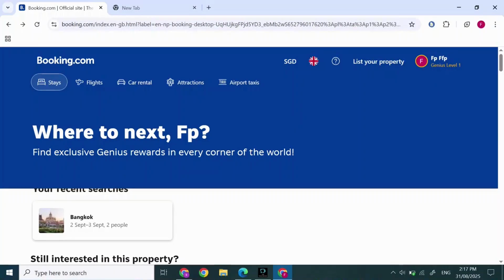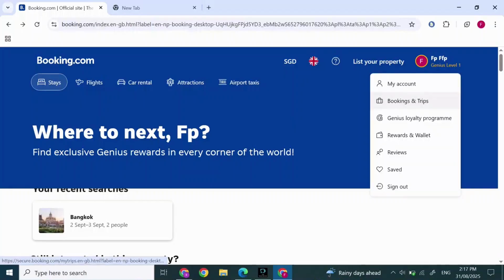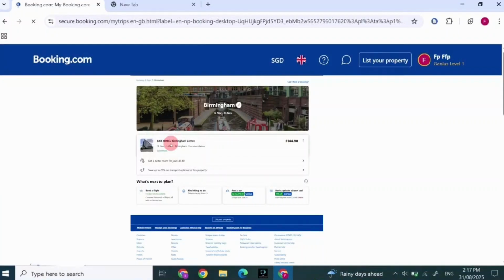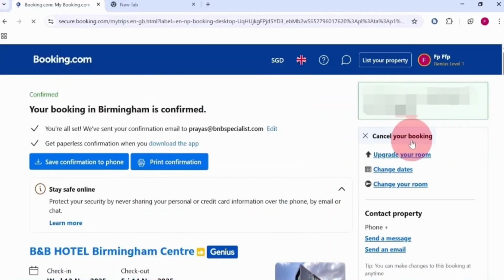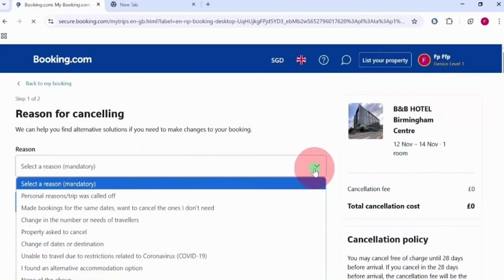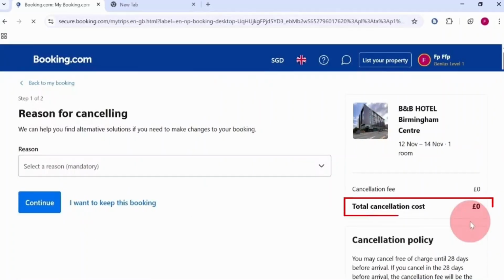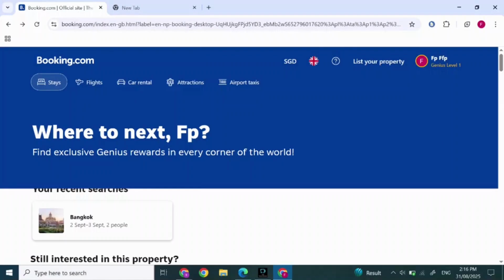HOW TO CANCEL A BOOKING.COM RESERVATION IN UNDER 1 MINUTE!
Intro Paragraph:
Need to cancel a Booking.com reservation fast? This quick 2025 guide shows you exactly how to cancel your hotel or trip booking in under one minute. Learn how to log in, find your reservation, and cancel without hidden steps. Fix common issues like the cancel button not showing, cancellation deadlines, or refund delays.

What You’ll Master:

How to cancel a Booking.com reservation step by step

Where to find the cancel option in your account

Fix missing cancel button issues

Understand refund timelines and policies

Cancel via desktop or mobile app

Check free cancellation deadlines

Avoid penalties with early cancellation tips

Engagement Booster:
Pro Tip: Always check your cancellation policy before confirming so you don’t miss the refund window.